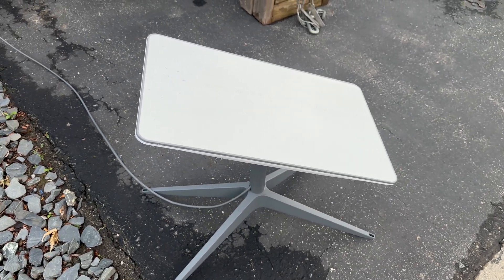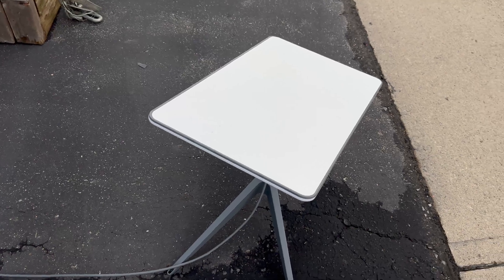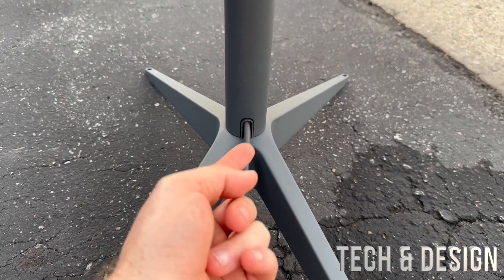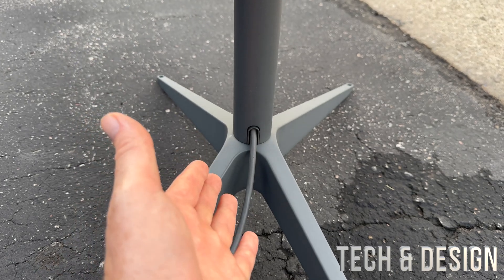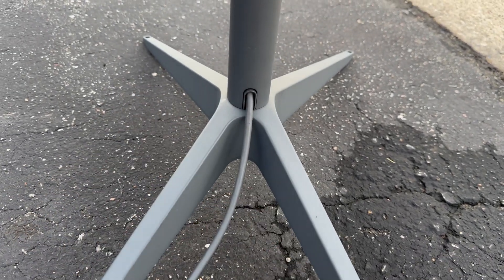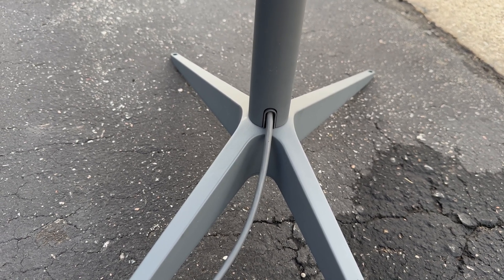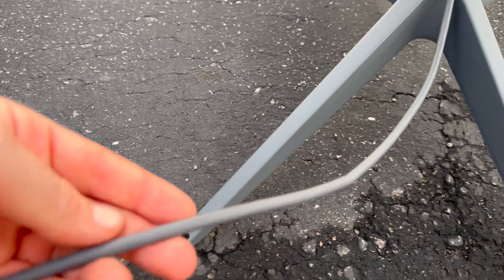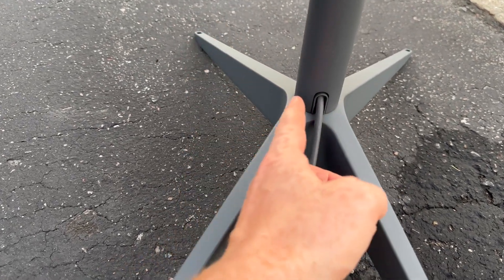Starlink Offline Fix | Router working but not Connecting to Starlink